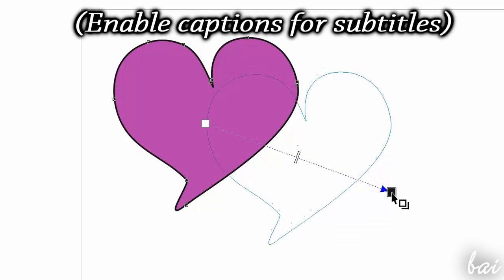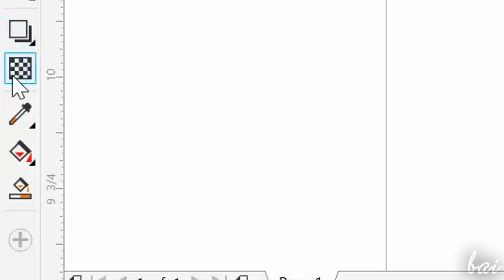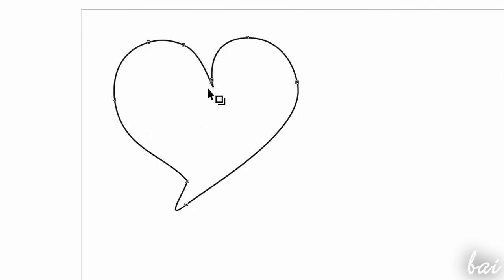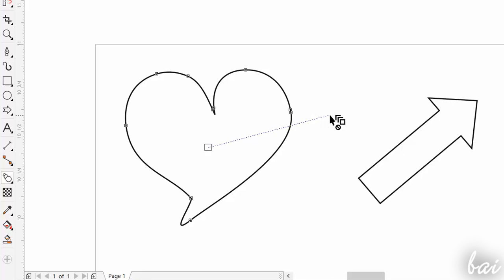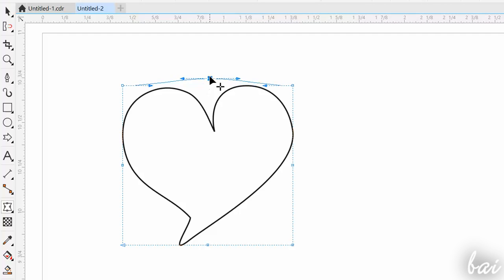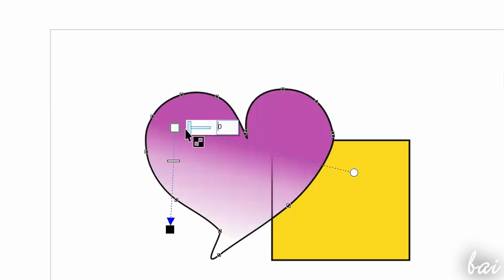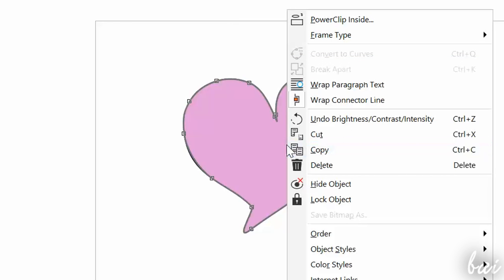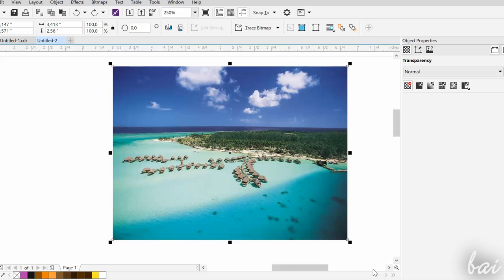CorelDRAW X8 - Advanced 2D Effects Tutorial [Vectors + Images]*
[VOICE + TEXT]  Discover 2D Advanced Effects on Vectors and Bitmaps in CorelDRAW X8. CorelDRAW X8, tutorial for beginners, getting started.

Welcome to The Skills Factory™! A new brilliant Latin teacher will guide you through the most important softwares available. Leave a comment to make tutorial requests! ♥ Muah!